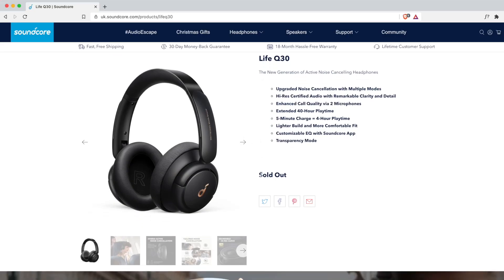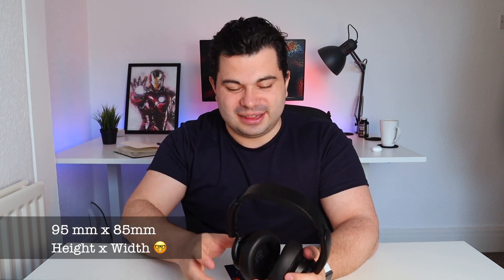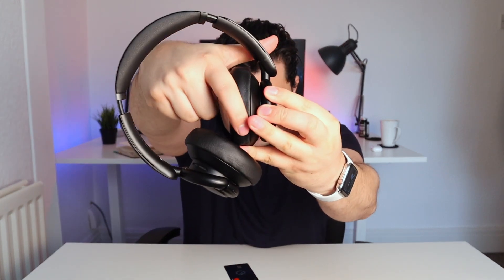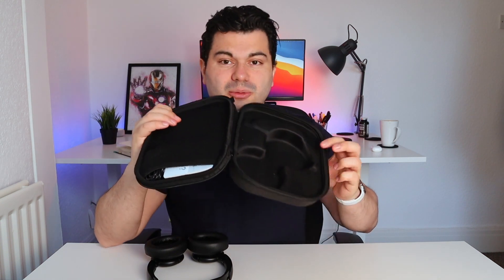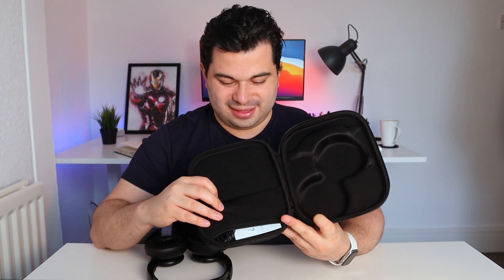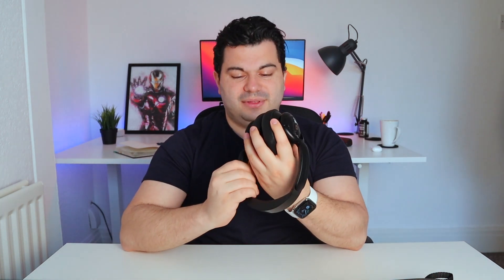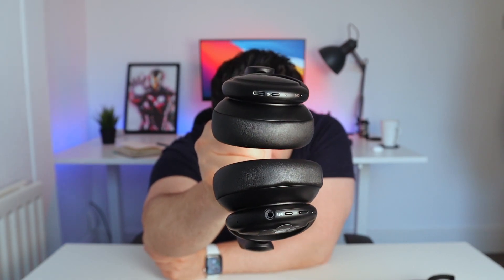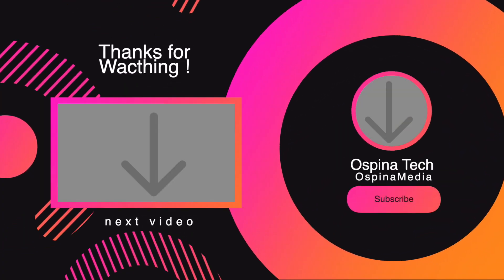Soundcore Life Q30 Review | Best Budget Noise Cancelling Headphones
Reviewing the Anker Soundcore Life Q30 headphones.

With an impressive battery life lasting up to almost 40 full hours of use per charge, and yes that is with the sound cancellation on. Definitely one of the greatest of any Bluetooth headphones you'll find starting 2021 with. Audio performance is really good, with an equaliser built into the Soundcore app for tweaking that output. Some how Anker were able to get so much into these Bluetooth phones, really quite impressive.

Time Stamps
0:00 Intro
0:41 Price
2:16 Comfort
4:51 High-Res Audio
5:37 Build Quality
6:57 Ospina Media
7:51 Carry Case
9:17 Noise Cancelling
10:58 App & Ports
12:29 USB C and Aux
13:03 Conclusion